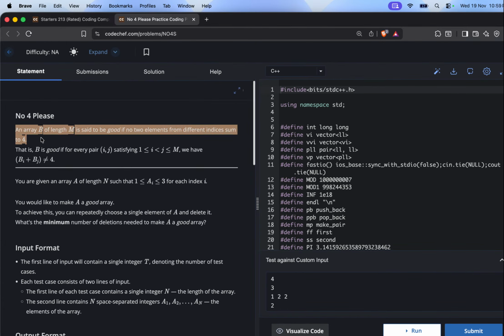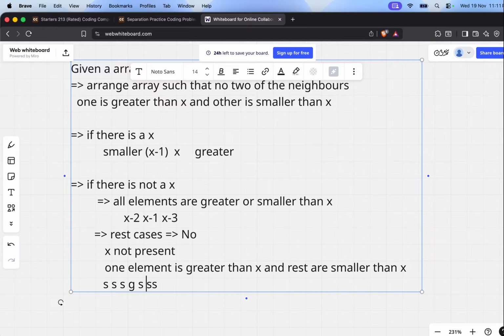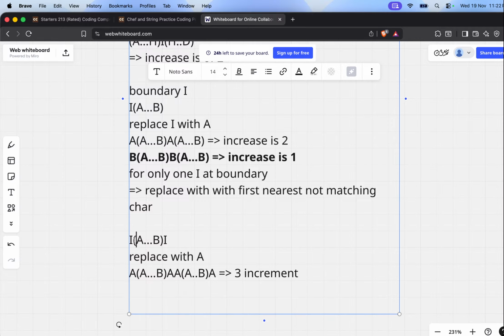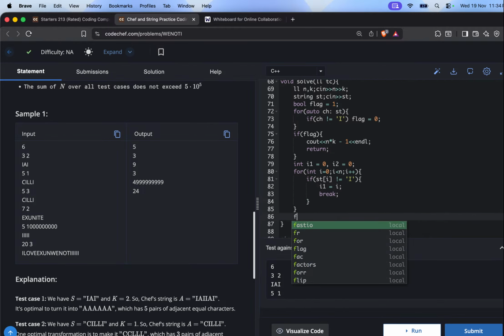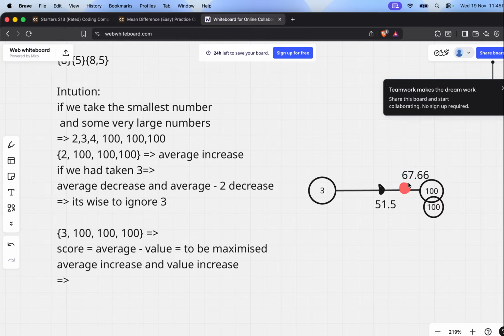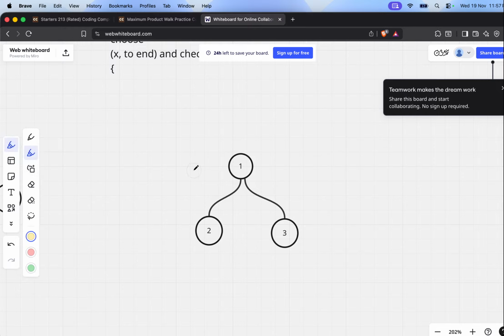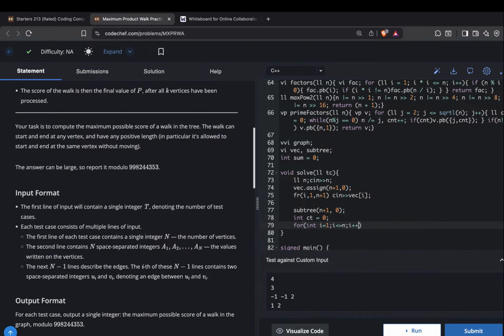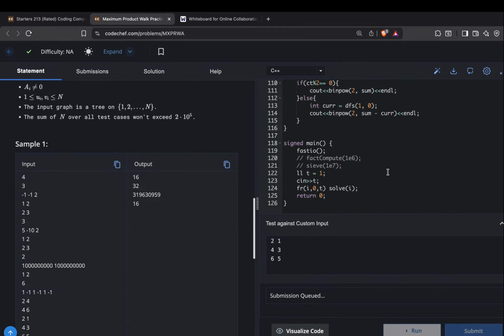CodeChef Starters 213 | Video Solutions - A to E | by Kumar Prateek | CodeHurdle